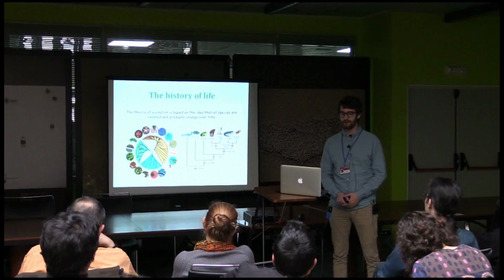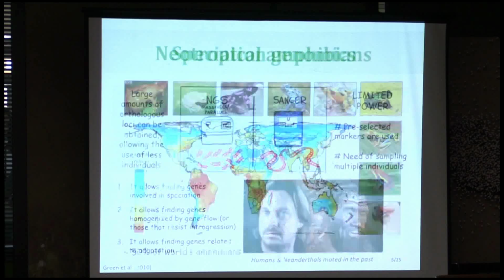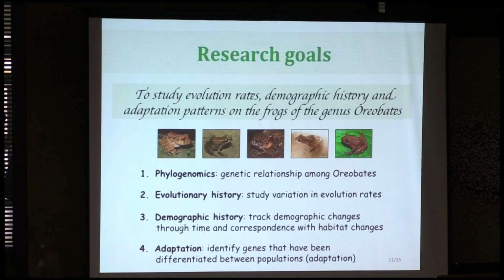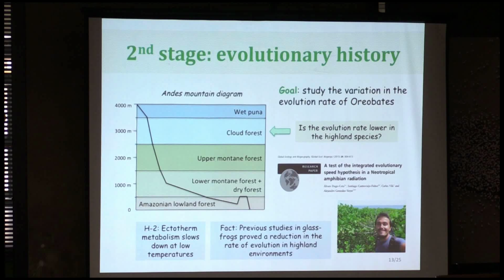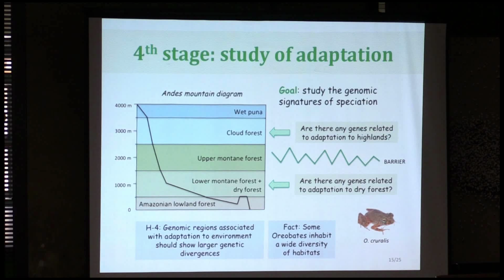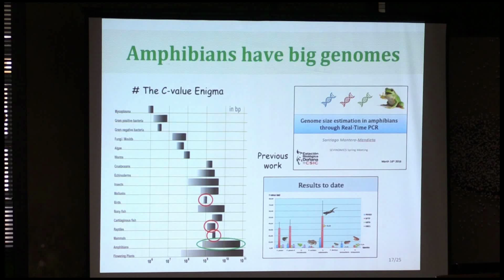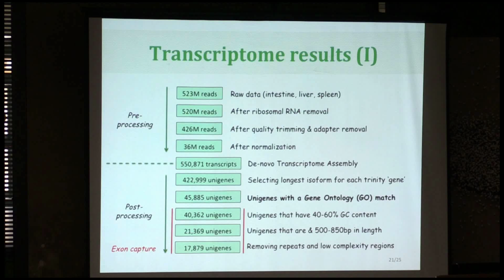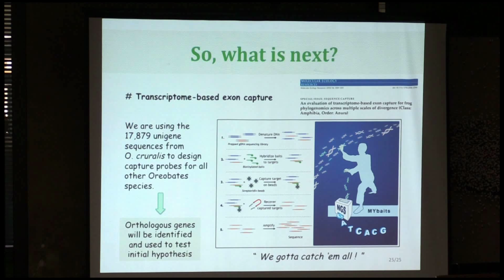A genomic view on the diversification of neotropical frogs | Santiago Montero-Mendieta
TITLE: A genomic view on the diversification of neotropical frogs
SPEAKER: Santiago Montero-Mendieta, PhD student, Estación Biológica de Doñana (CSIC), Seville Spain
ABSTRACT: The genus Oreobates is a clade of Neotropical frogs of which very little is known. More than half of the 24-named species have been described in the last ten years. They are distributed across a wide range of habitats and altitudes in South America. Unfortunately, some Oreobates species have been only found once. This is particularly a problem for traditional phylogeography and phylogenetics studies based on data from a few orthologous loci from multiple individuals. With the increasing usage of high throughput sequencing we are now able to sequence big amounts of orthologous loci, allowing the use of less individuals. In organisms with big genome sizes, such as amphibians, a common way to obtain a reduced representation of the genome is by transcriptome sequencing. Using a transcriptome-based exon capture approach, in my PhD thesis I will use thousands of orthologous genes to study evolution rates, demographic history and adaptation patterns on the frogs of the genus Oreobates. The results of this project will allow us to solve questions such as: “Is the evolution rate lower in the highland Oreobates species?”, “Is the genetic diversity larger in montane Oreobates species?” or “Are there any genes related to adaptation to dry forest in Oreobates?”.